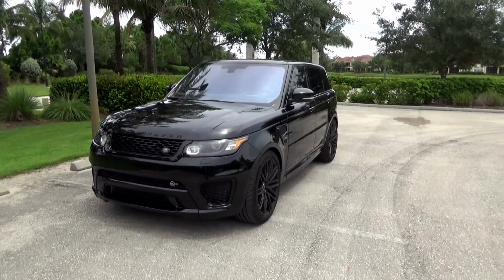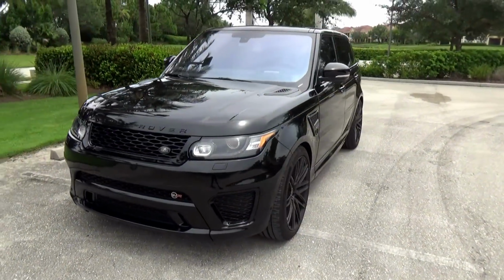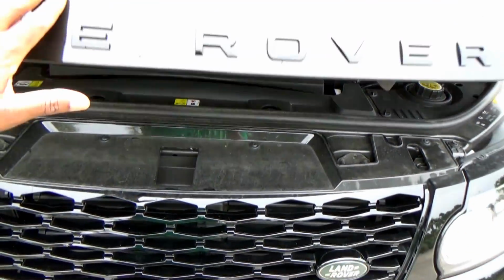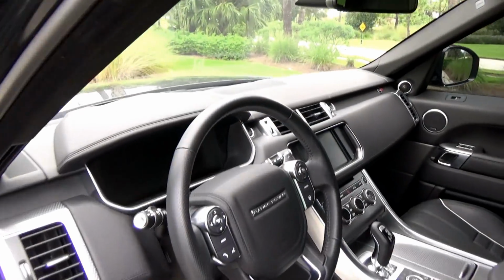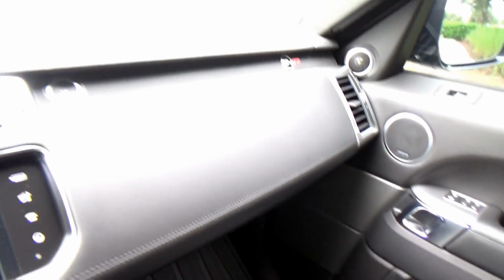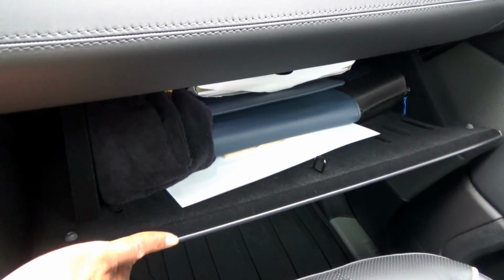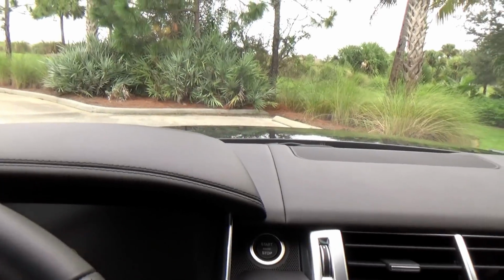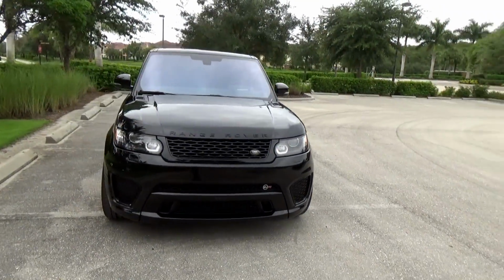Range Rover SVR Review - BEST I'VE EVER OWNED!!